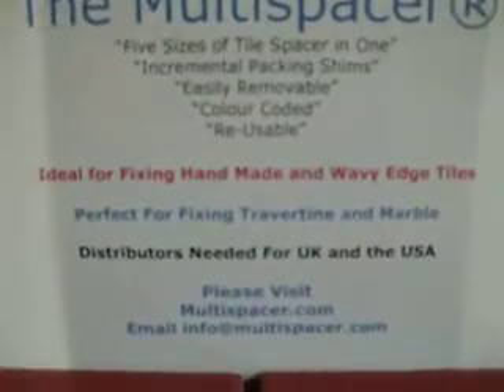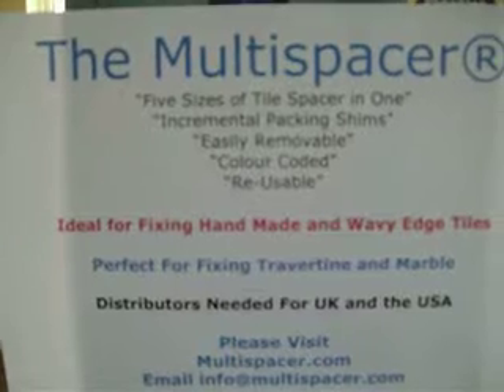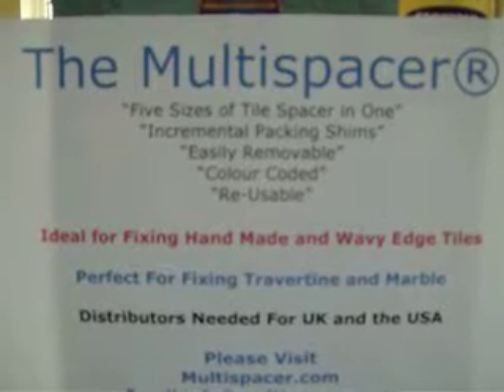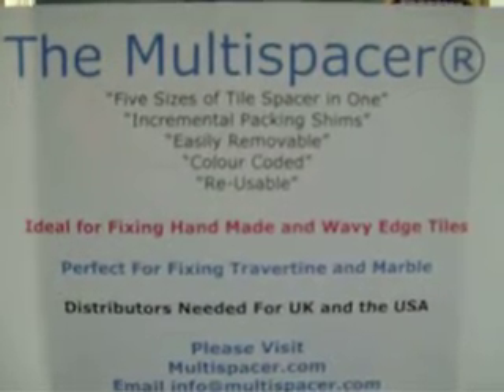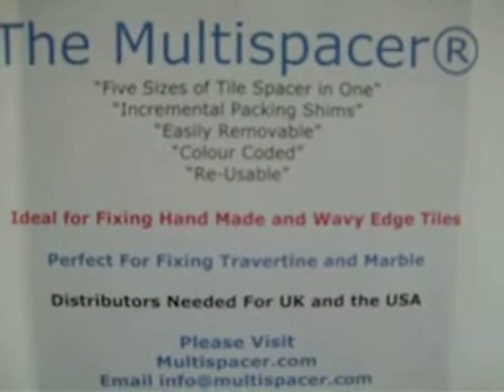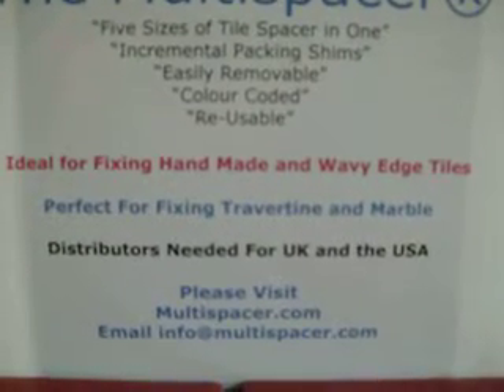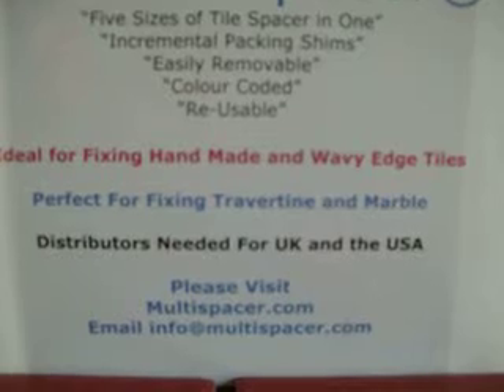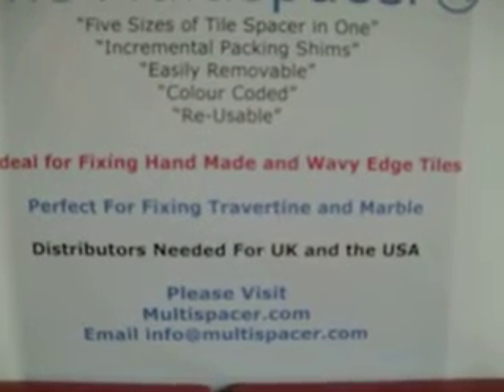Multispacer 5 in 1 tile spacer the proof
the multispacer 5 in 1 tile spacer is a new patented and trademarked invention it is ideal for fixing hand made tiles as well as wavy edge tiles, they are perfect for fixing marble and travetine, we are looking for US and UK distribution outlets